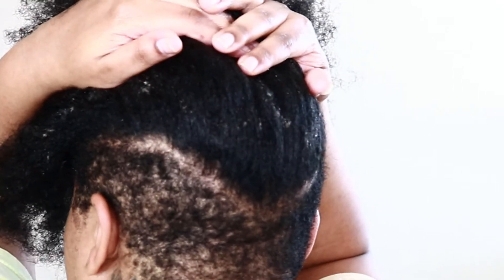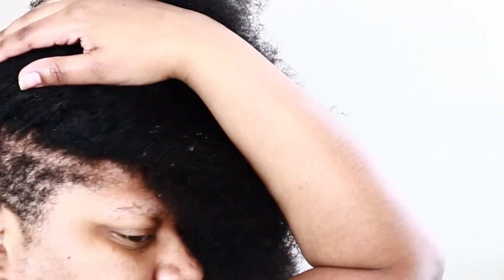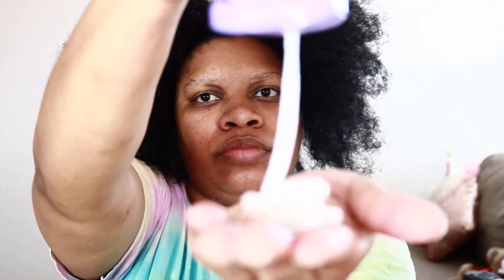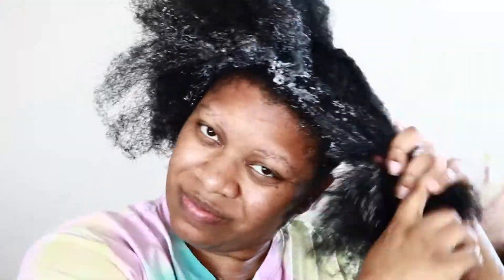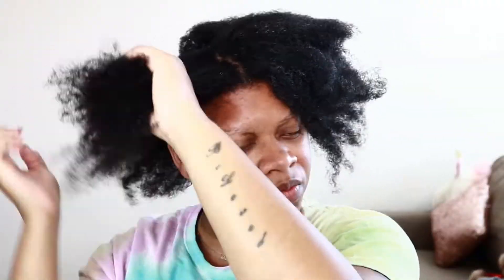TPH by Taraji Review + Demo l 4C Hair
Hey ya'll!! I tried some other products from Taraji P. Henson hair line. Have ya'll tried anything from her line? Did you like it? Drop down in the comments and let me know your thoughts on her products.

Products Used:
-Dark & Lovely detangling cream
-Honey Fresh shampoo
-Master Cleanse scalp wash
-Mint Condition scalp conditioner
-Mask On conditioning mask
-Twist & Set twisting cream
-Glow Up oil Blend
-Mother Earth clay mask *the mask I mentioned 100 times in this video lol*